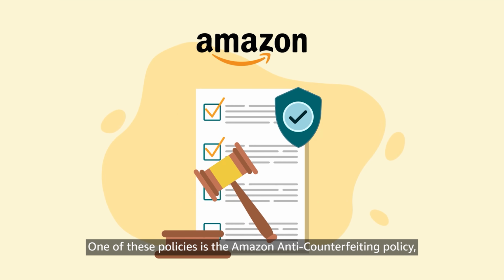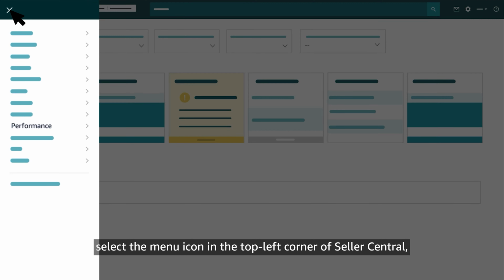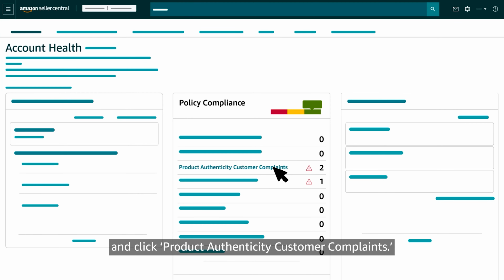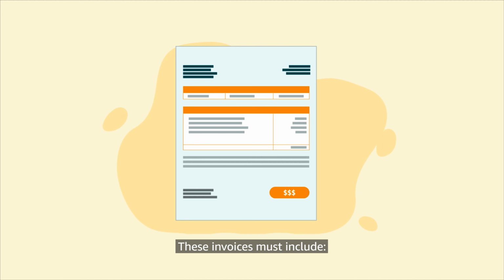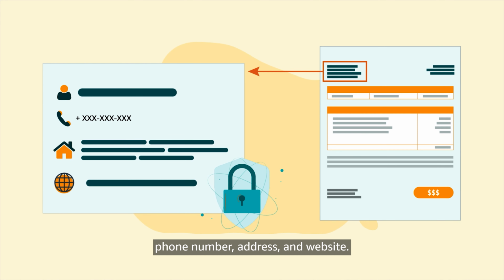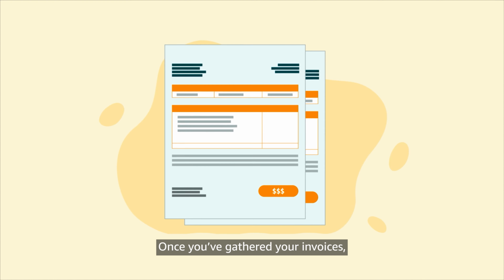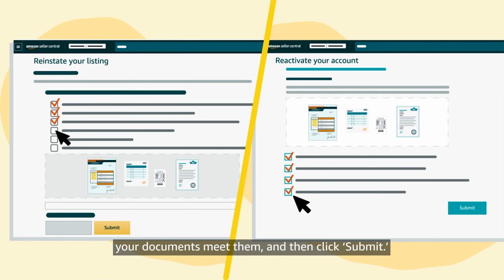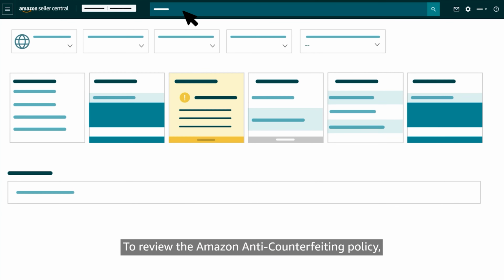How to respond to an Anti-Counterfeiting policy violation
Learn when Amazon takes action on Anti-Counterfeiting violations and how to effective appeal a performance notification.

Additional links:
View our full content catalog: